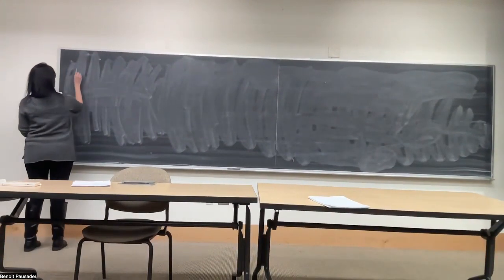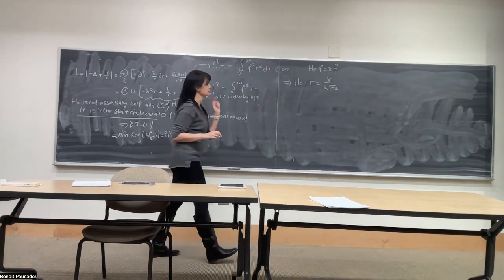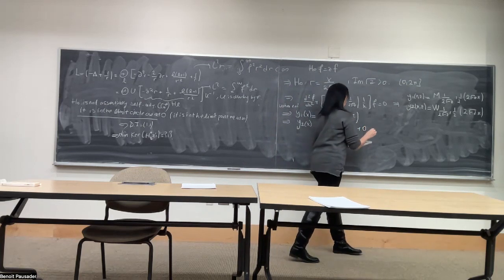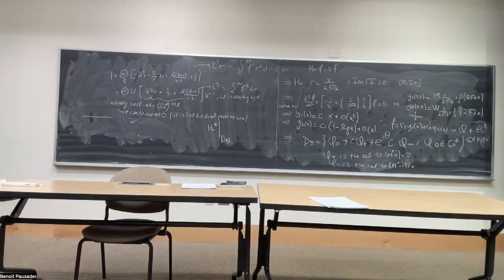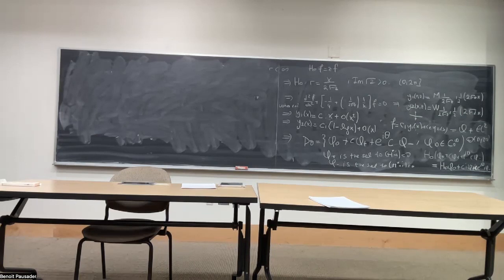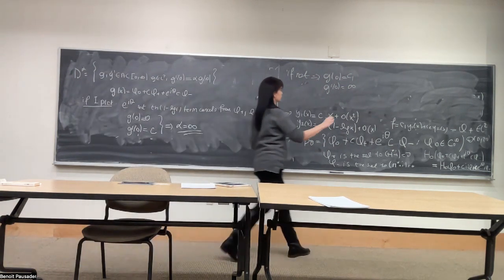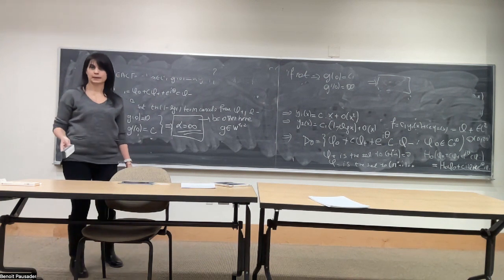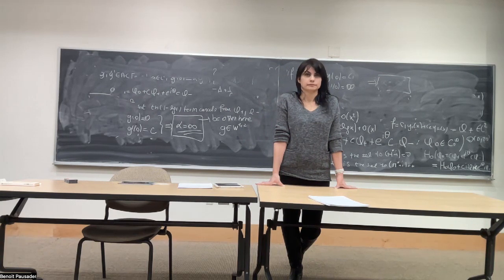Self Adjoint extensions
Ebru's presentation describing the self-adjoint presentations of the Hamiltonian.